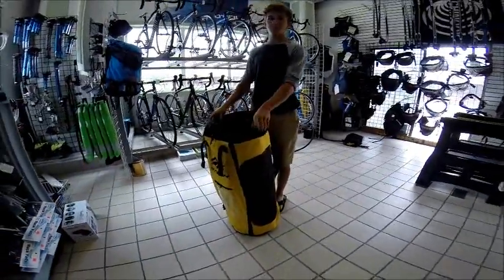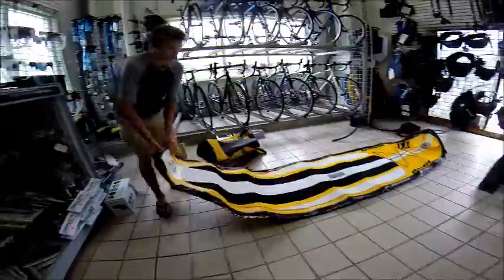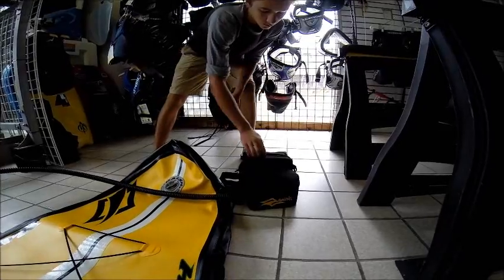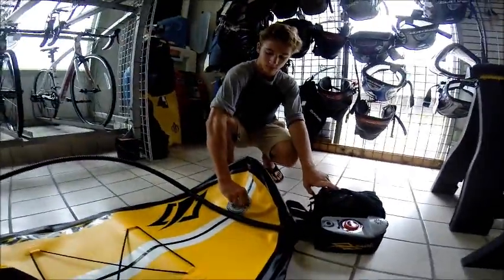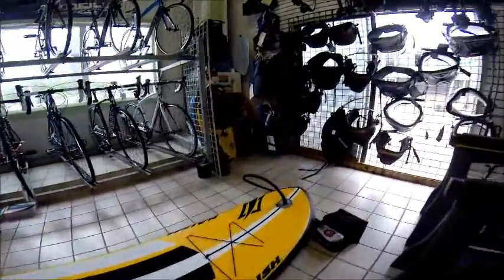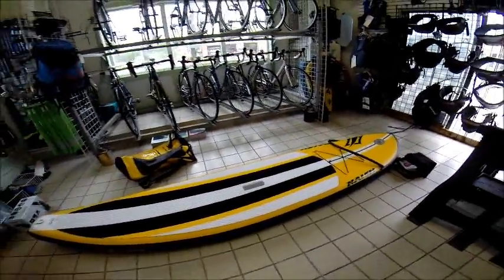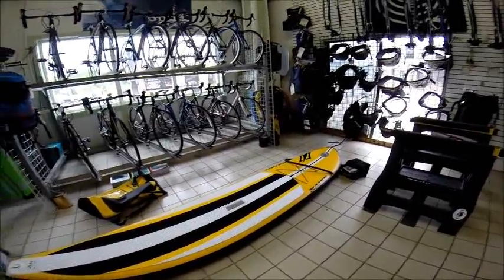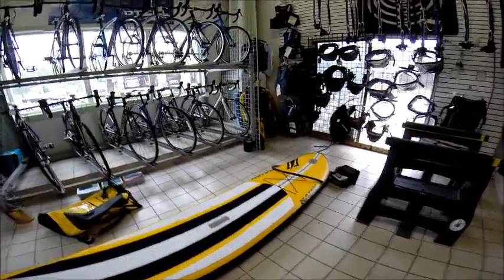Naish Nalu Air and New Naish Electric Pump